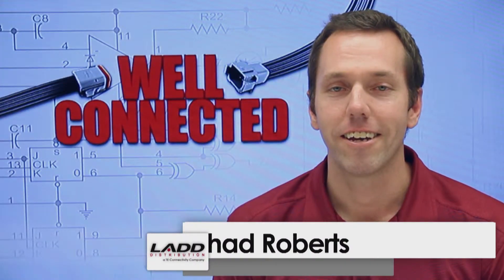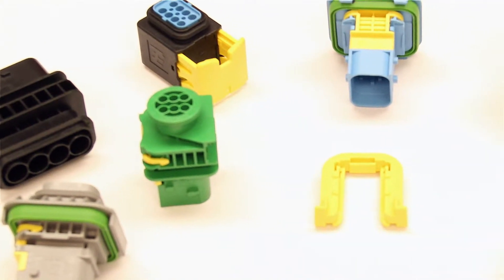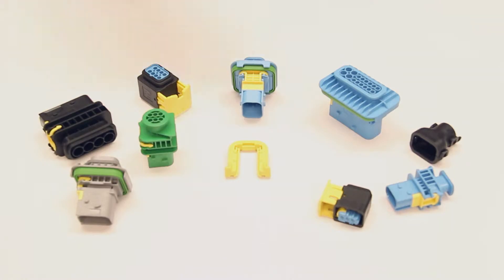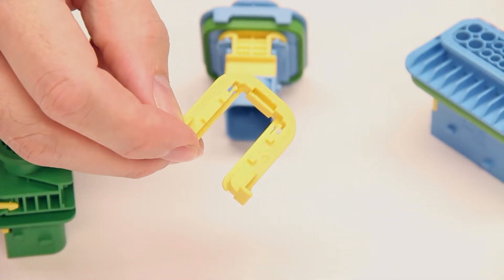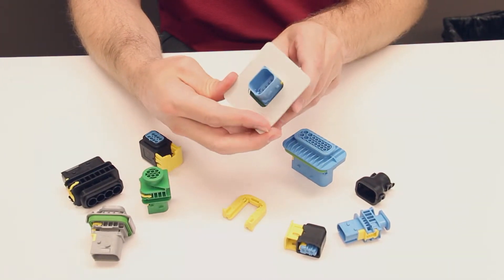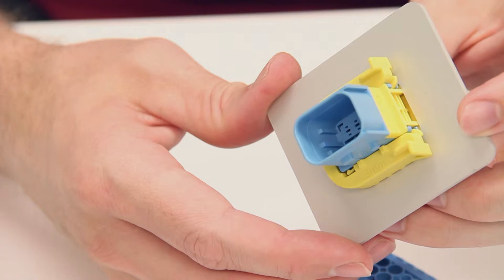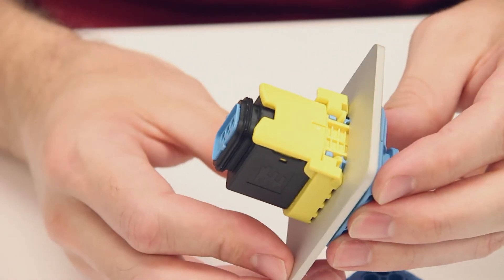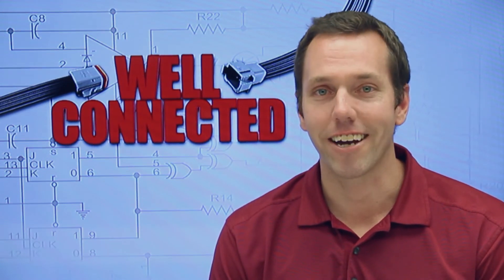Well Connected – Mounting HDSCS Connectors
This episode of Well Connected shows how to mount TE Connectivity’s HDSCS connectors.

Fixing Slides
Fixing slides are used to help secure HDSCS connectors while mounting them. The locking slides can accommodate panel thicknesses from 1.0-3.5 mm.